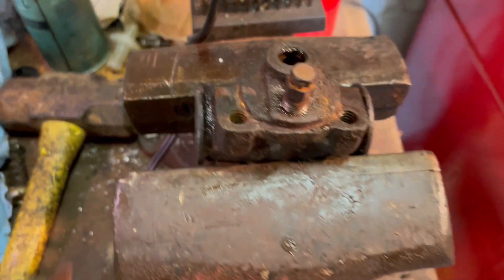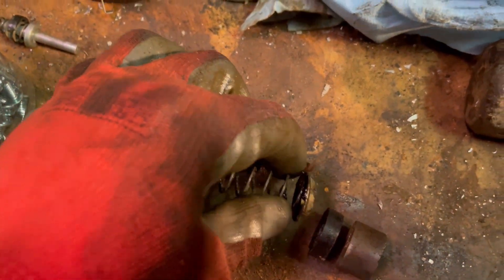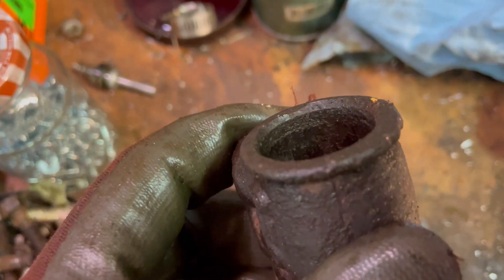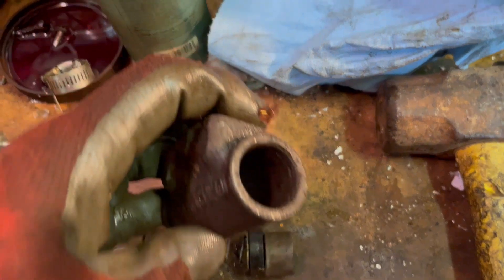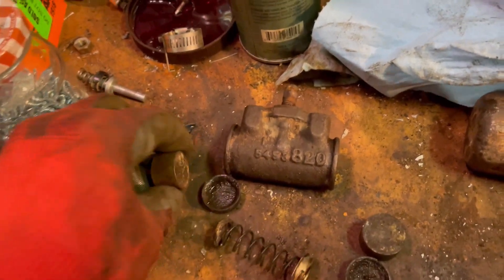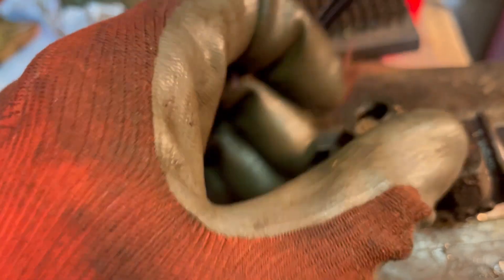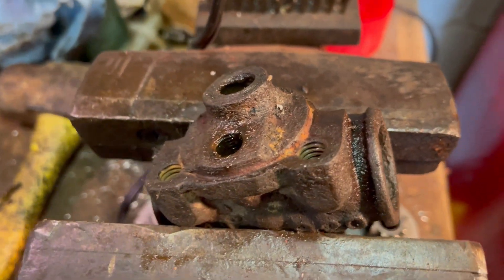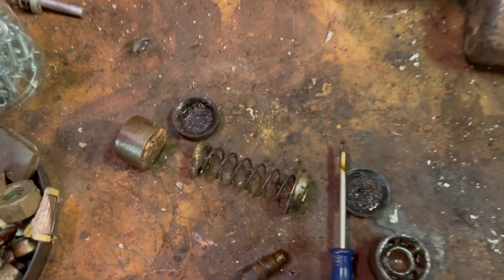What is inside a drum brake wheel cylinder?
In this video I explain the parts inside a brake wheel cylinder. They are simple in design and easy to rebuild.